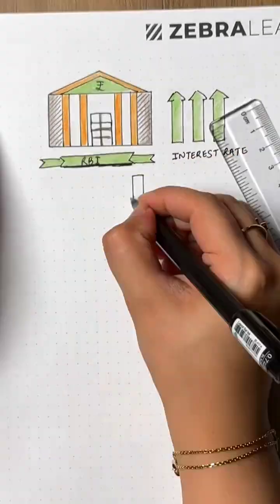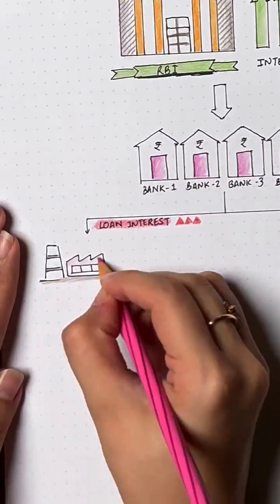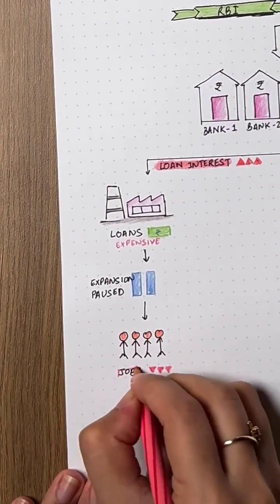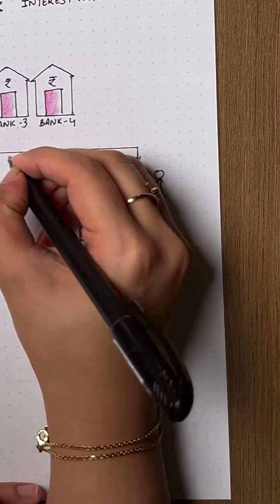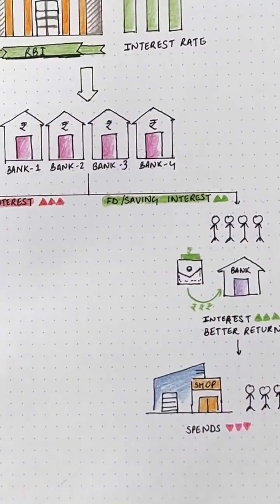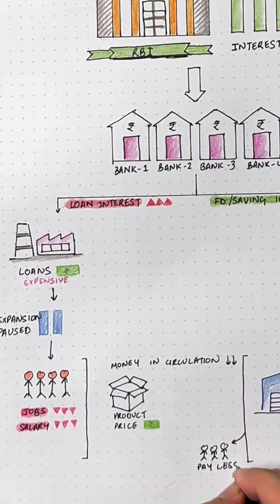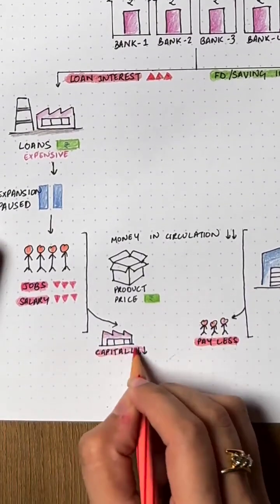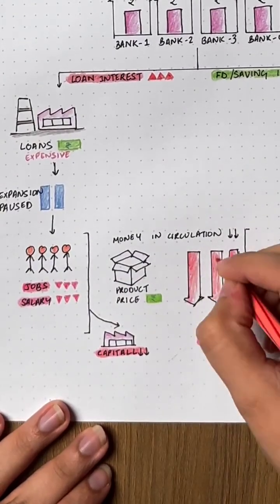Don't miss these Top 4 World Economy Examples of how Interest Rates Impact Inflation!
By adjusting interest rates, they steer economic stability:

1️⃣ USA (2008): During the financial crisis, the Fed cut rates to near 0% to stimulate the economy. Post-recovery, rates rose from 0.25% in 2015 to 2.5% by 2018 to manage inflation, which was hovering around 2.4%.

2️⃣ China (2010): Facing 5.1% inflation, the People’s Bank of China raised interest rates six times, from 5.31% to 6.56%, to cool its overheated economy and control surging prices.

3️⃣ India (2013): Inflation soared to 10.9%, and the RBI increased rates from 7.25% to 8% to stabilize the economy and control the weakening rupee.

4️⃣ Japan (2022): Known for low rates, the BOJ had to adjust its long-standing policy, maintaining near 0% interest, while inflation hit 3.7%—the highest in decades.
Interest Rates are one of the strongest monetary policies of most Central Banks. They have the power to regulate the entire country's economy. That’s why you should keep a check every time RBI announces changes in interest rates.

Share it with someone who might like to read it! 🤯